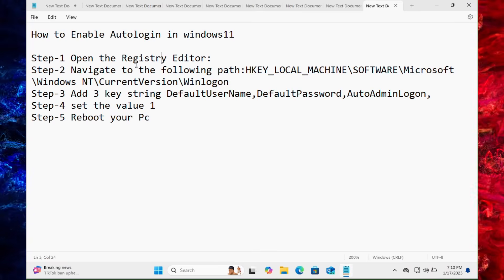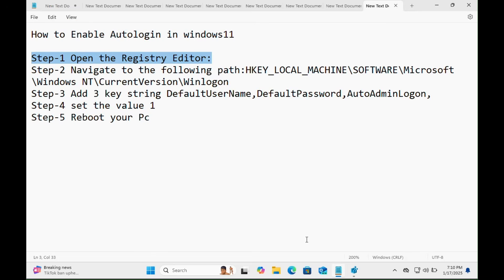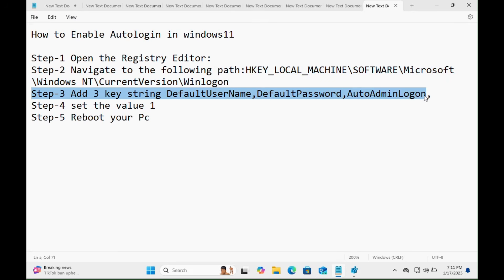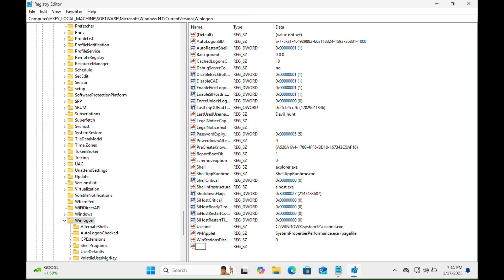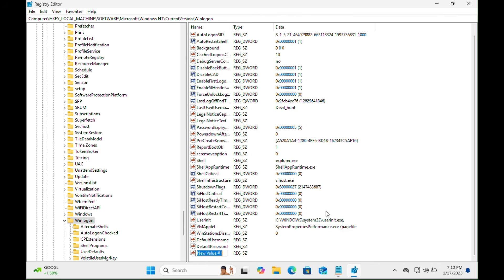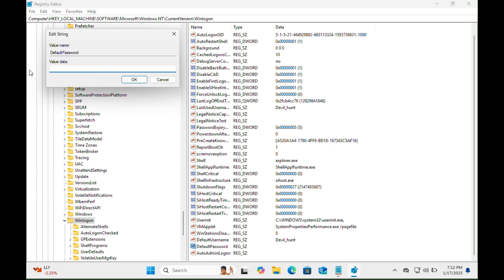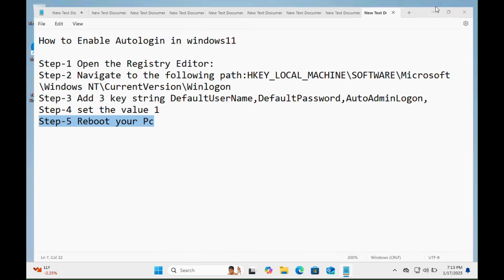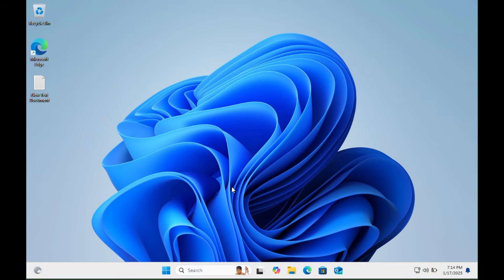Skip the Password: How to Set Up Automatic Login on Windows 11/10!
Effortless Login: Enabling Automatic Login in Windows 11"

"Skip the Password: How to Set Up Automatic Login on Windows 11"

"Streamline Your Startup: Guide to Automatic Login in Windows 11"

"Unlocking Convenience: Automatic Login on Windows 11"

"Hassle-Free Startup: Enabling Auto-Login in Windows 11